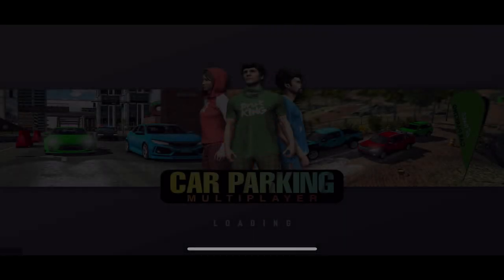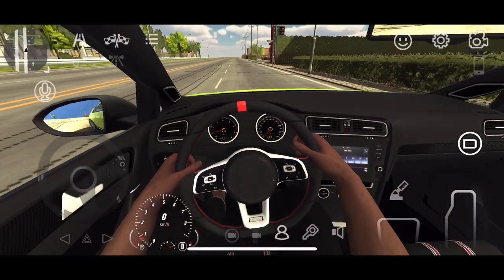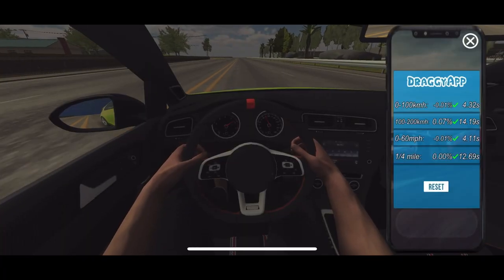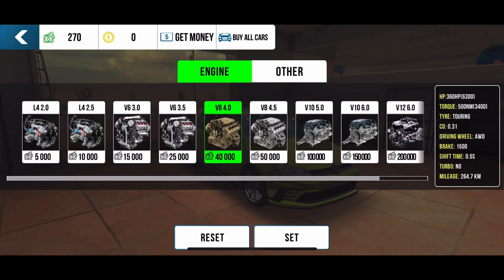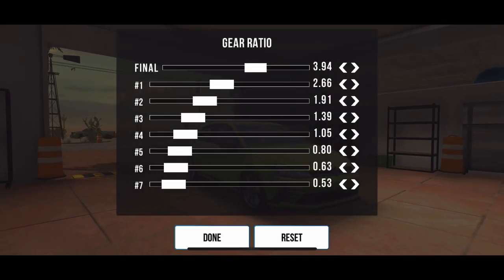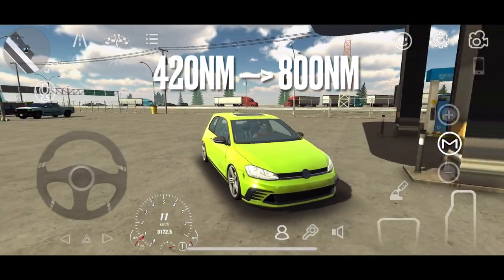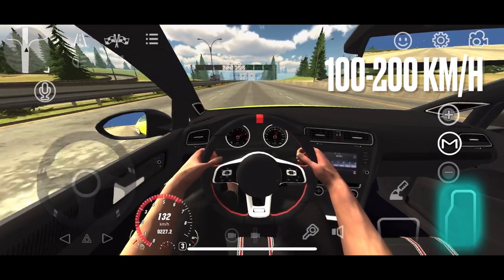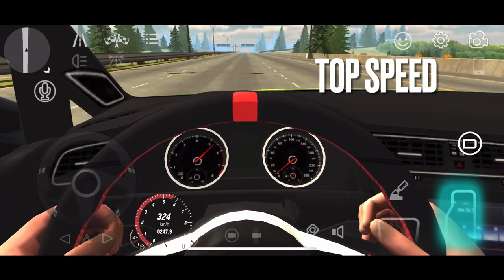Car Parking Multiplayer — How to build a budget 500HP Drag Sleeper?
🛻Game : Car Parking Multiplayer